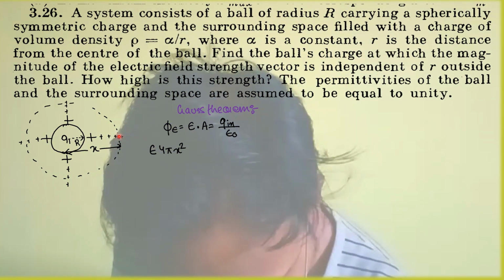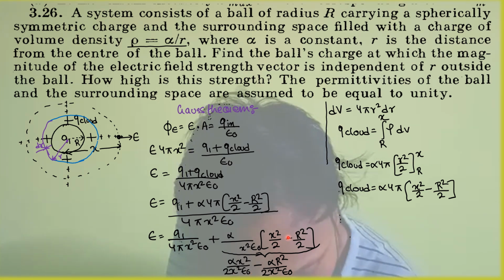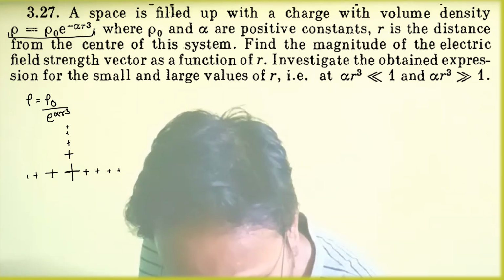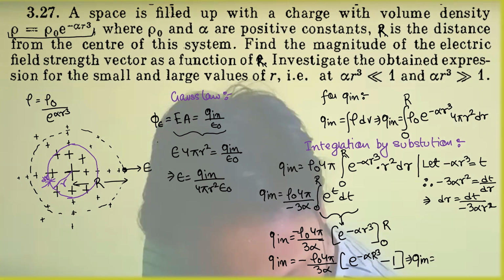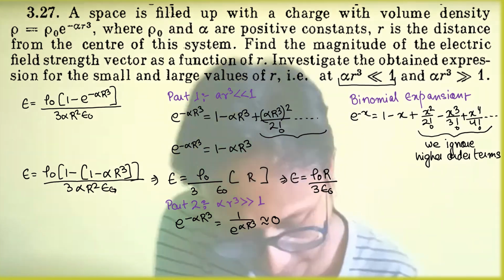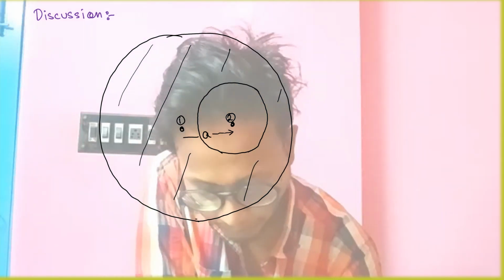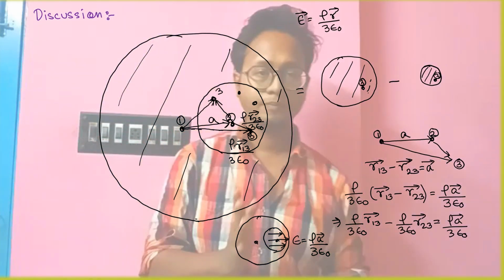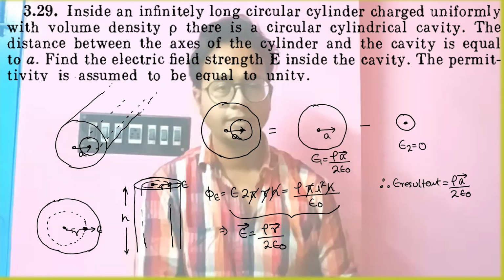electrostatics for jee advanced from ie irodov part 7